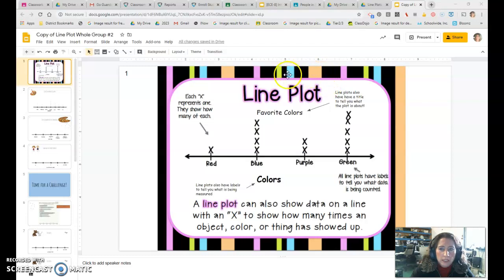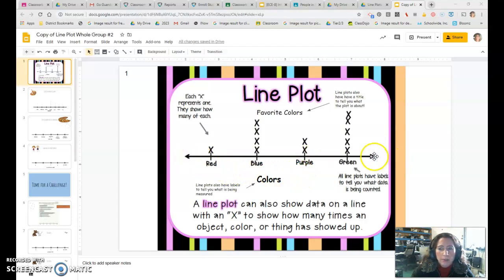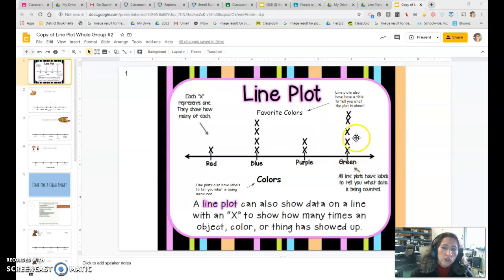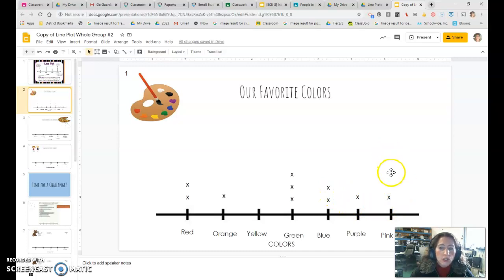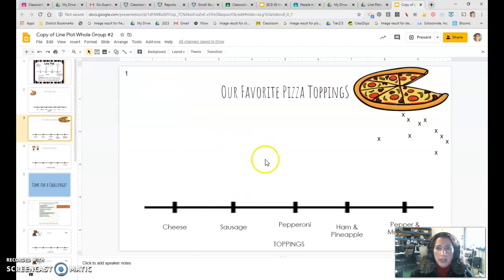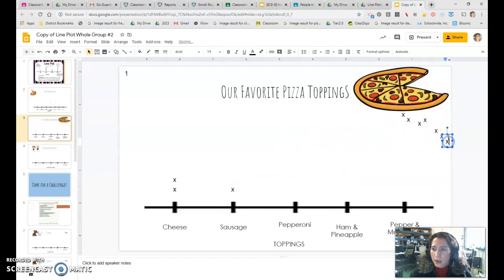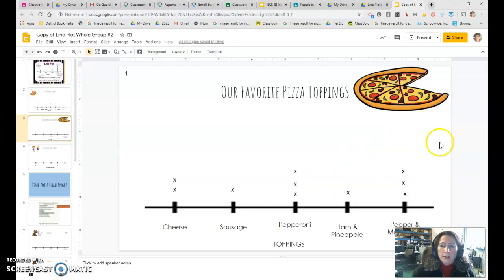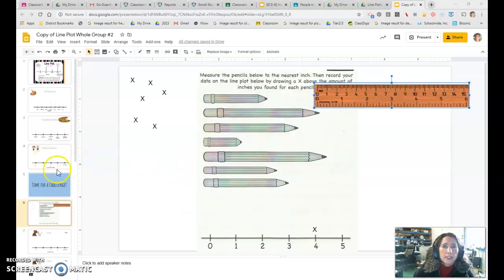Line Plots #1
Beginning skills